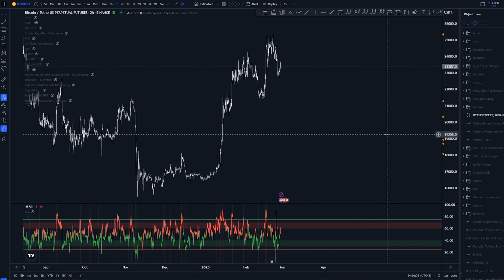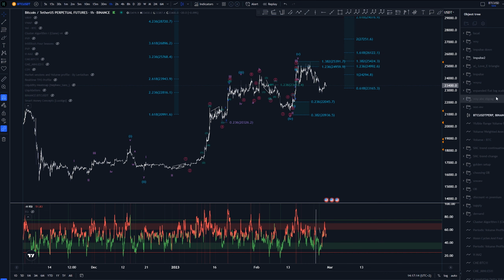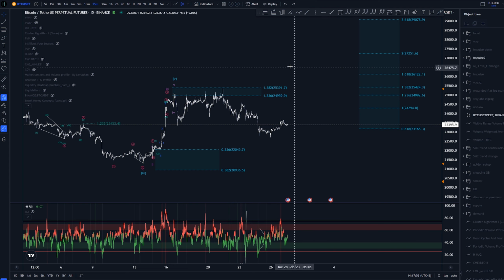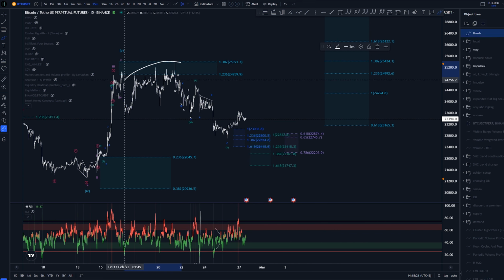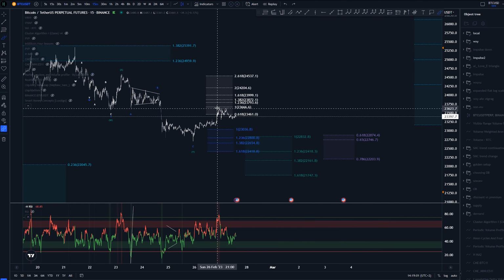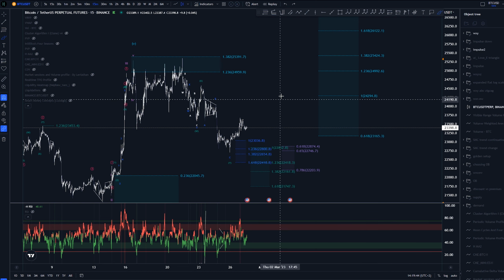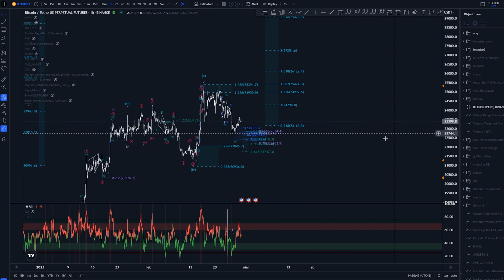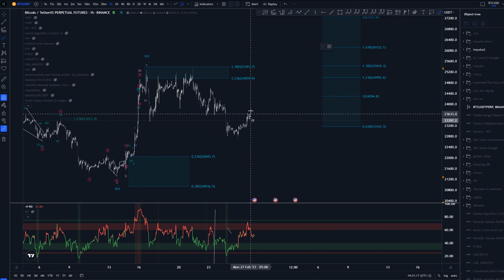BITCOIN ($BTC) - Technical Analysis with Elliott Wave Theory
00:00 Intro
00:41 Elliott Waves - Low timeframe
08:23Outro